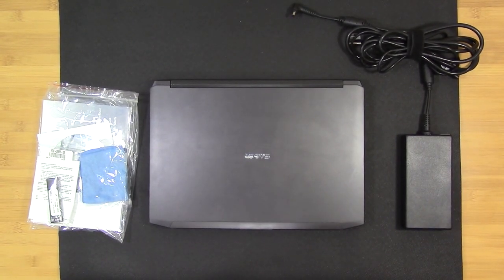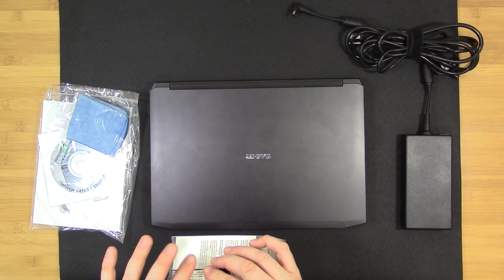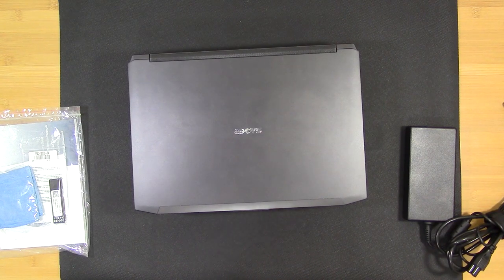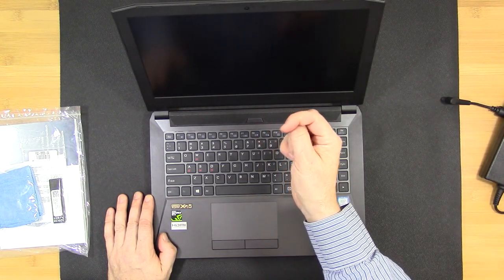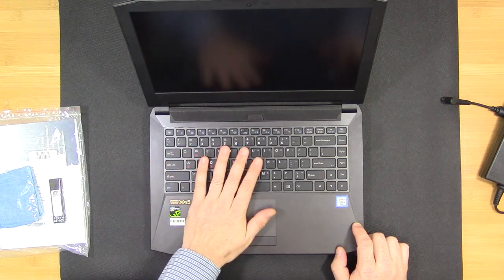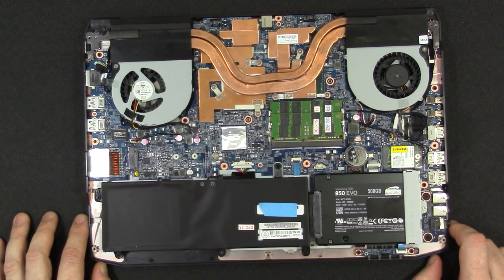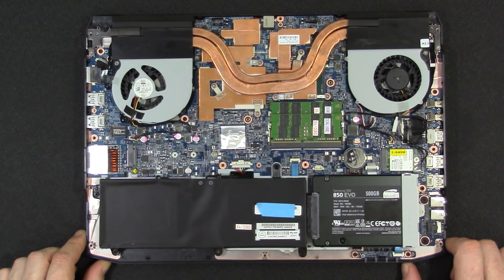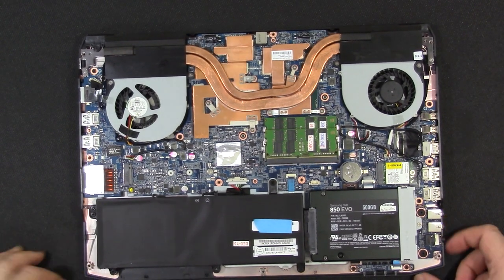Sager NP8640 / Clevo P640RE Overview GTX 970m i7-6700HQ 16GB DDR4 14" LCD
Overview of the Sager NP8640 / Clevo P640RE

Specs:
14.0” Full HD (1920x1080) LG IPS LED-Backlit Matte Display
Intel Core i7-6700HQ Processor (6M Cache, up to 3.50 GHz)
NVIDIA GeForce GTX 970M with 3GB GDDR5
16GB DDR4 PC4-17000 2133MHz Memory (2x8GB)
500GB Samsung® 850 EVO Series SATA 6Gbps SSD
Windows 10 Home 64-Bit Edition Preinstalled, (with 64-Bit USB Recovery Media)
Intel Dual Band Ultra Wireless- AC 8260 M.2 AC + Bluetooth 4.2 Combo Card